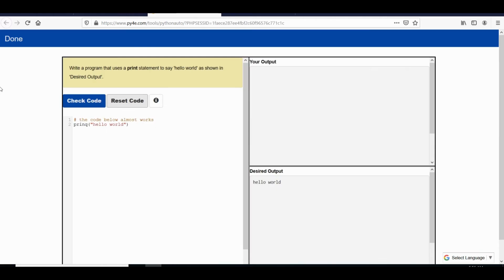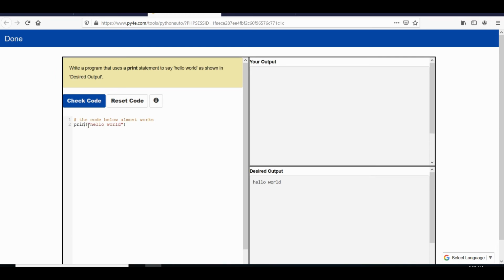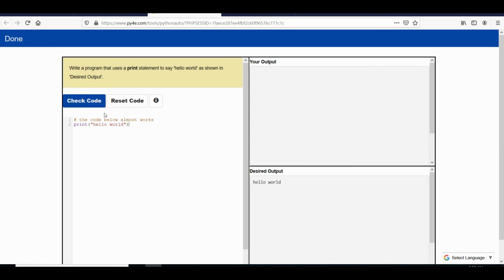Coursera Python for Everybody EP-3 | Assignment Hello World Solution (Week 3) | Shoeb Solves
Hey people of earth, in this video I solved the Coursera Python for Everybody Assignment of Week 3. Really simple. Really easy.